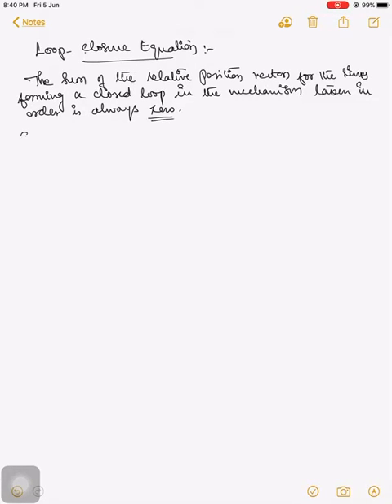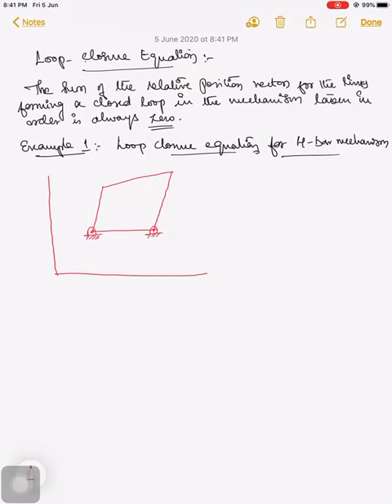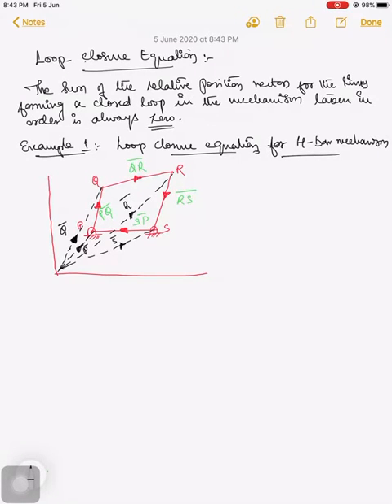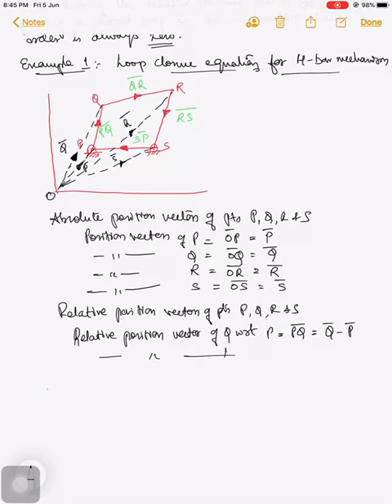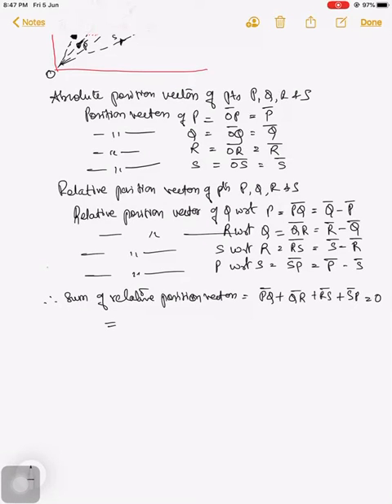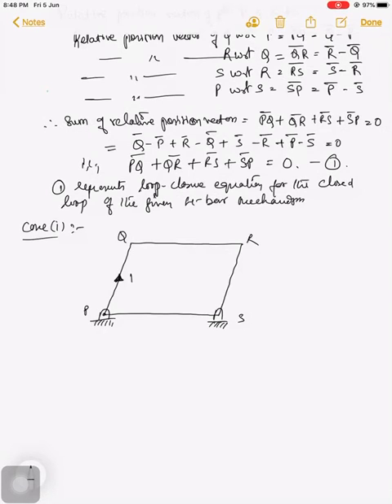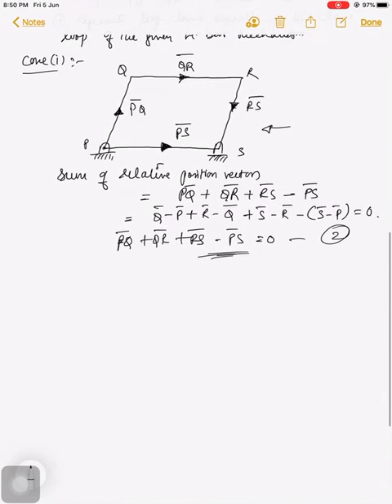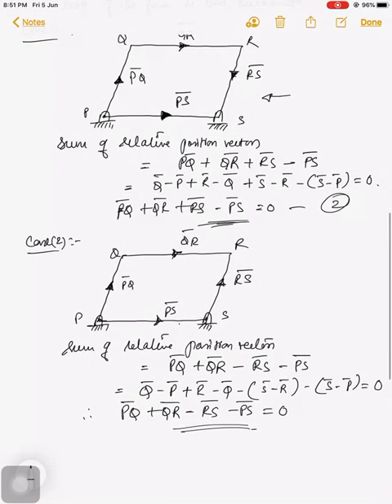Loop closure equation for a 4 bar mechanism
By Dr Veeresh Chandra M S